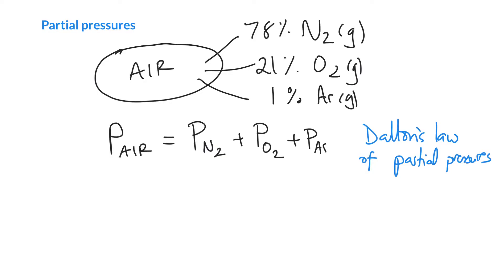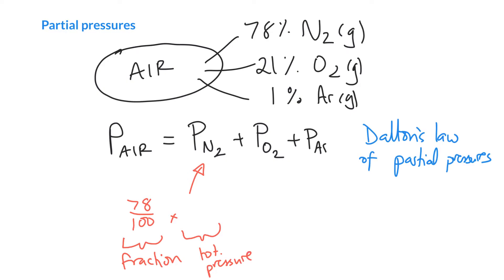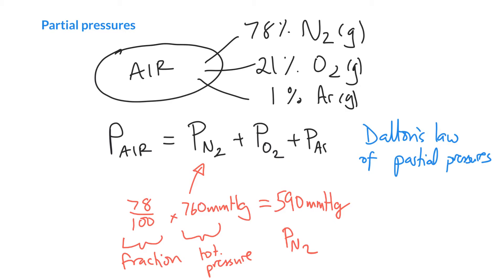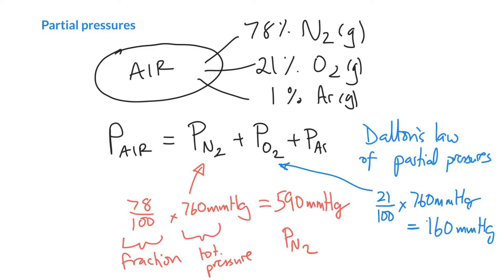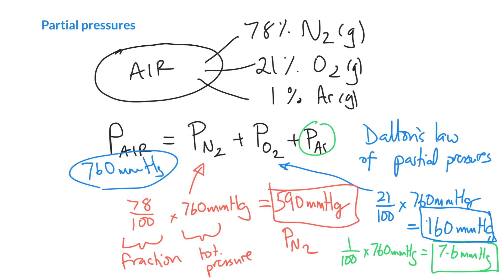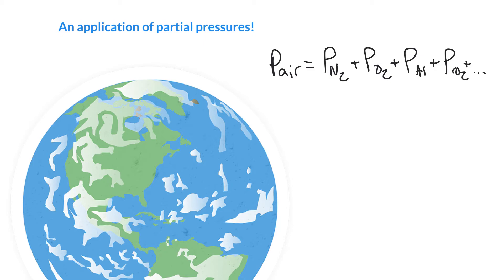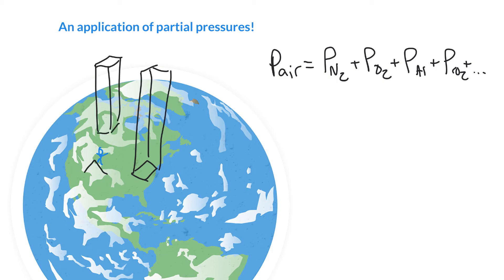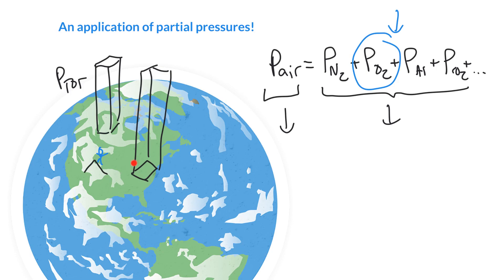Partial pressures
We discuss what is meant by a partial pressure, and take a look at Dalton's law. We also calculate partial pressures from mole percentages.